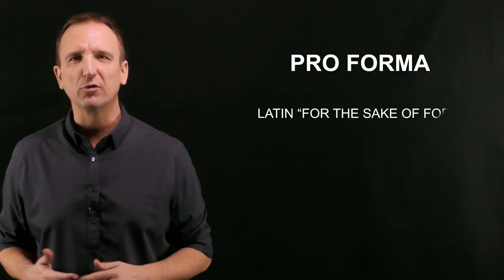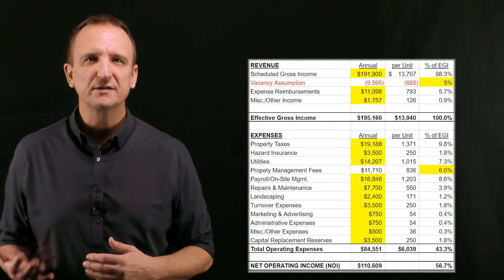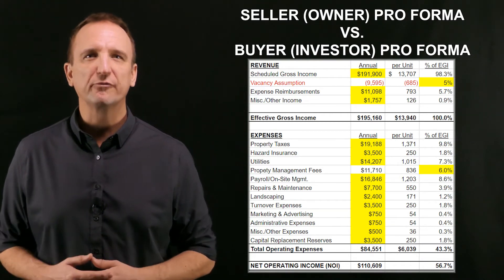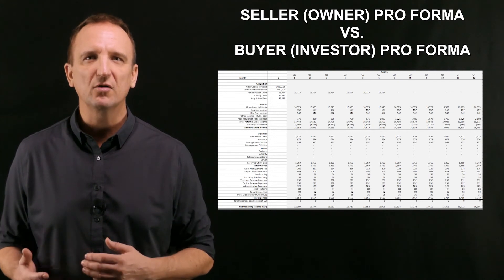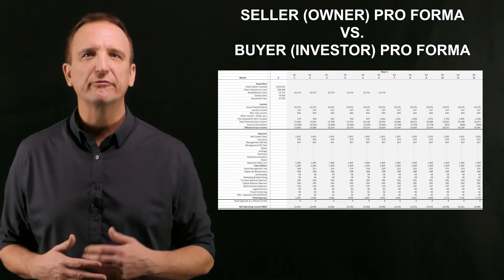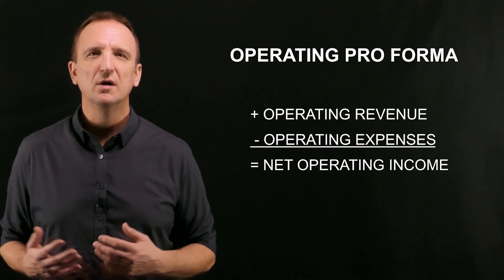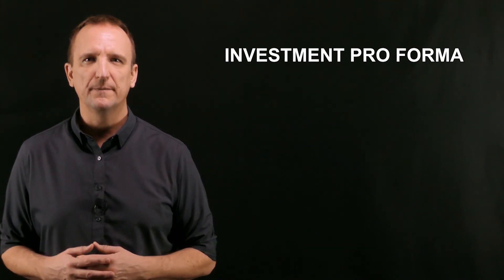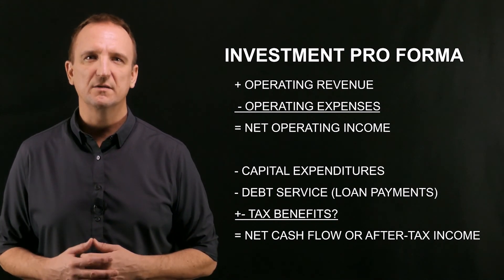How to Build a Real Estate Pro forma + FREE Download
The term “pro forma” is a latin term that means ‘for the sake of form’ or ‘as a matter of form’, and it’s essentially a combined, simplified Income Statement and Cash Flow Statement for a property.

Although every pro forma can be a little bit different, its purpose is to put the information into a consistent format that is generally accepted throughout the industry. There is no single standard format for creating a pro forma, other than outlining the various income and expenses. Different real estate firms and investors may use slightly different terminology, especially in different parts of the country, so it’s important to understand what each of the different concepts represents and how they are analyzed.

Pro forma may look very different depending on if they are compiled by a buyer or seller. Sellers typically want to get top dollar for the property when they are marketing it for sale, so they are usually going to represent the property’s performance when it is operating at its best. Buyers are typically going to project what they think is most likely to happen in the future, and may make adjustments to account for various risks or market conditions they think may need to be accounted for.

If you are on the buy-side of a transaction and looking at a seller's pro forma, it’s critically important that you do your due diligence and verify all the information provided to you and use your own pro forma for your analysis.

Either way, the amount of information that each investor or real estate professional is going to want to collect and analyze in their pro forma is going to be different depending on each person’s unique role or circumstance.

So, in a nutshell, a pro forma is simply a tool for you to organize your information and conduct your analysis. Be sure to do your due diligence, make reasonable assumptions, and do your best to evaluate the risks of each individual deal.

I make a distinction between an Operating Pro forma and an Investment pro forma.

An Operating pro forma is what you would typically see advertised by a seller or a listing agent. This outlines the basic operating revenue and expenses of a property without regard to non-recurring items such as capital expenditures or below-the-line items such as interest payments on debt financing and non-cash tax items such as depreciation & amortization. Typically, the bottom line on an Operating Pro forma is the Net Operating Income.

An Investment pro forma or Financial pro forma is typically what would be used by an investor looking to acquire a property, and it takes all of the information contained in the operating pro forma, and goes even further to account for capital expenditures, outside financing such as bank debt, and sometimes even non-cash items like depreciation and amortization. Typically the bottom line on an investment pro forma is either the net cash flow after Debt Service or the after-tax income to the investor.